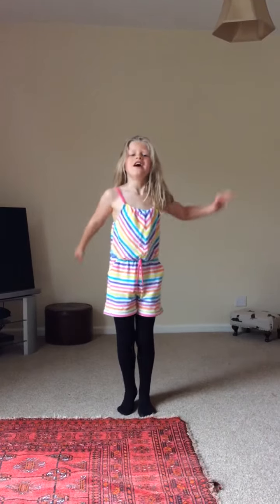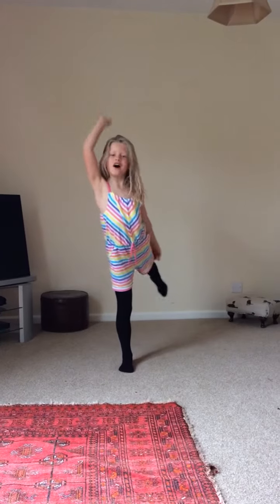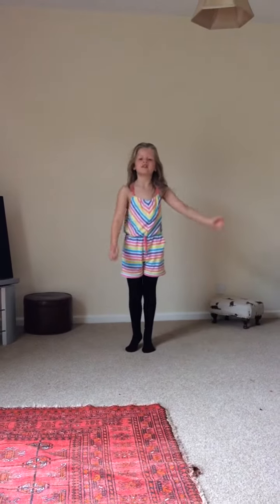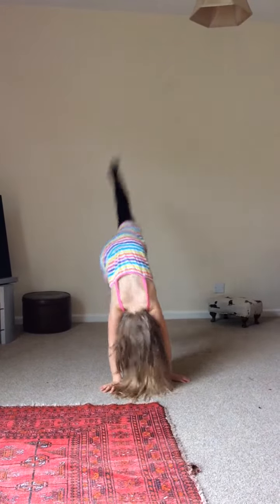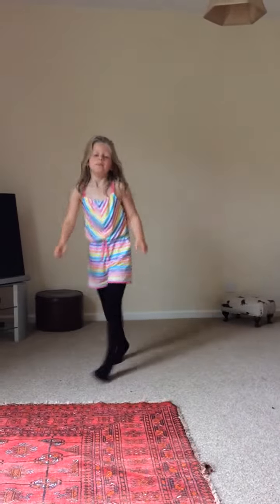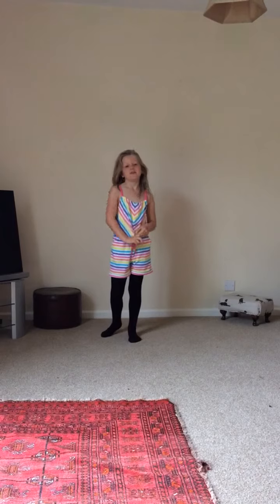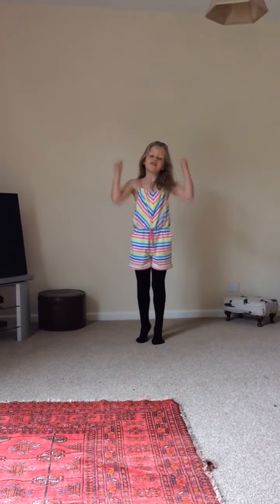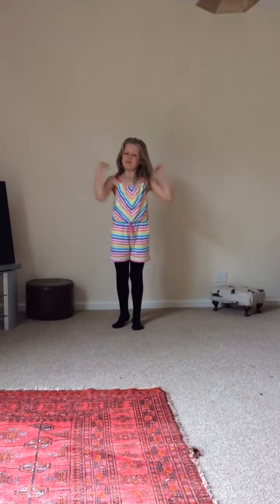How to do handstands by Amber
Teaching you how to do handstands